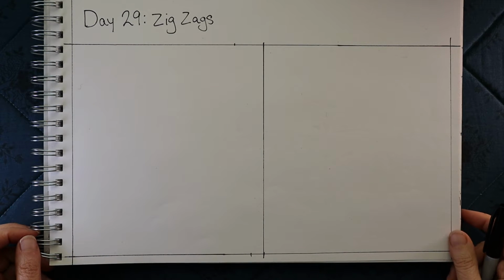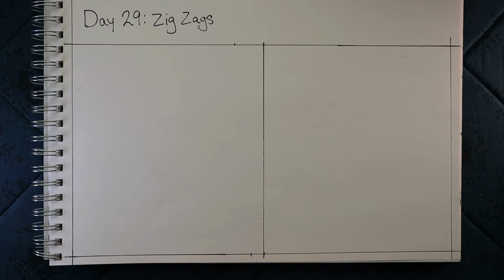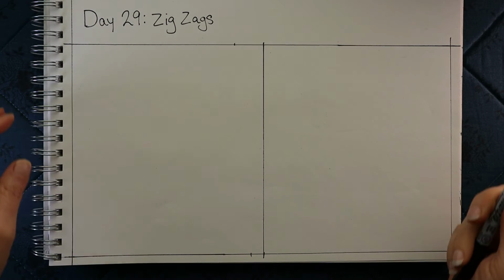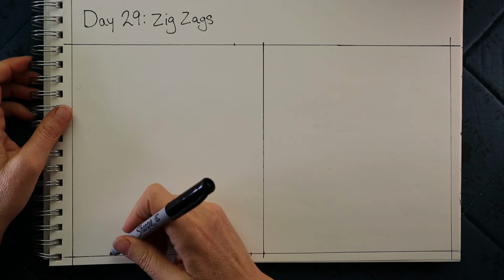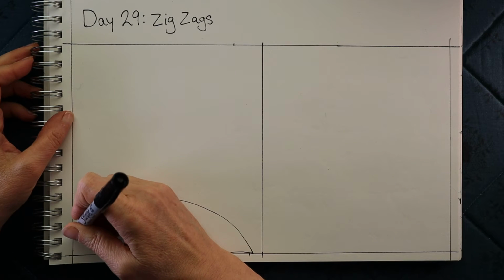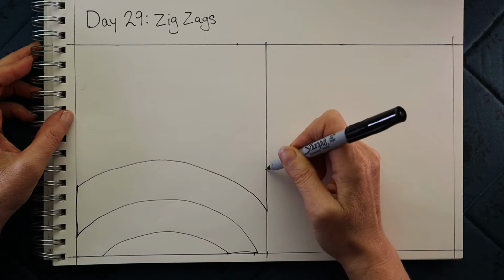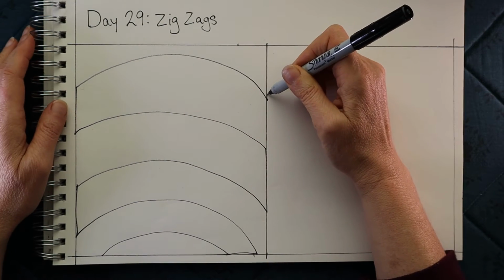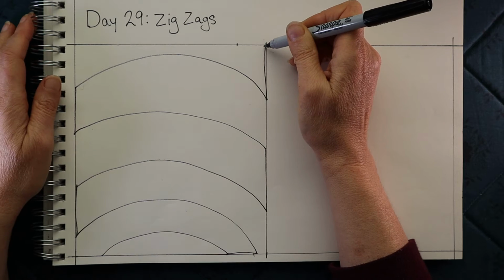Doodle Challenge Day 29: Zig Zags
Learn how to create a continuous-line doodle of an arched zig zag and a zig zag within a zig zag.  This is part of the 31 Day Doodle Challenge, devised by Dara Tomasson to help quilters increase their free-motion quilting skills without a lot of expense and time spent on a machine.  If you doodle on paper in your free time, your machine quilting will improve.

The entire challenge--including daily prompts, doodle design tutorials, inspirational photographs, and daily coaching--is waiting for you in our new books, "Doodle School: A Daily Design Challenge to Up Your Free-Motion Quilting Game," and "Doodle Notebook for Free-Motion Quilting: 150+ Inspirational Motifs."